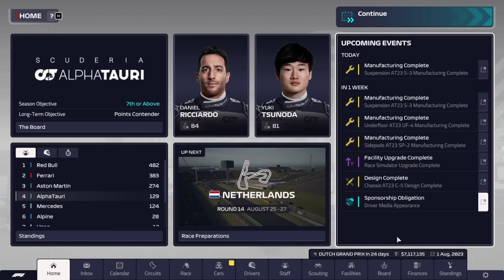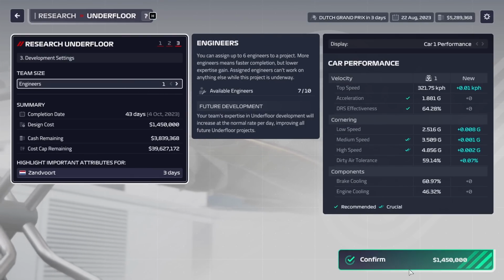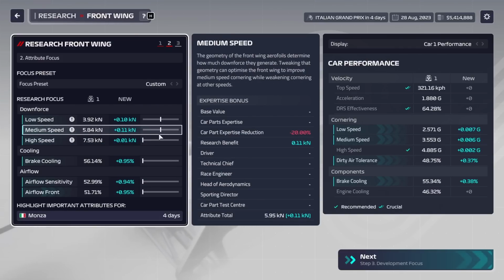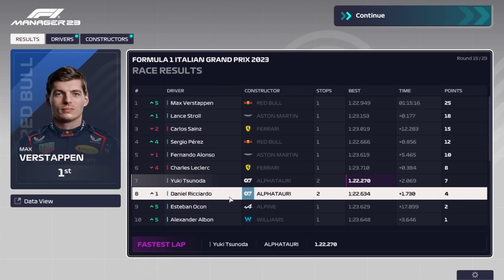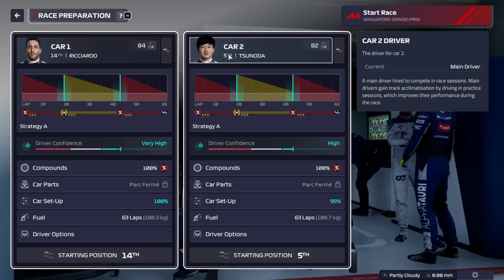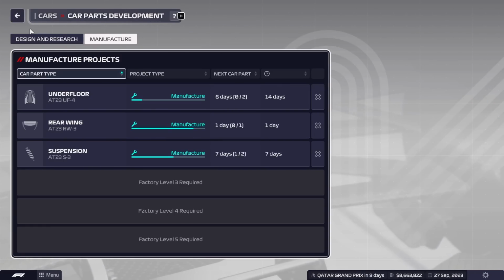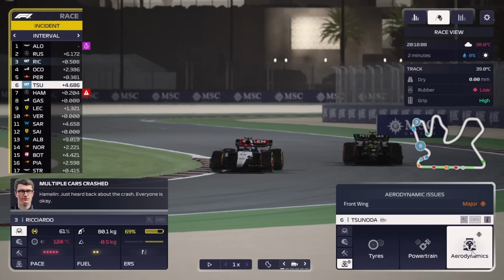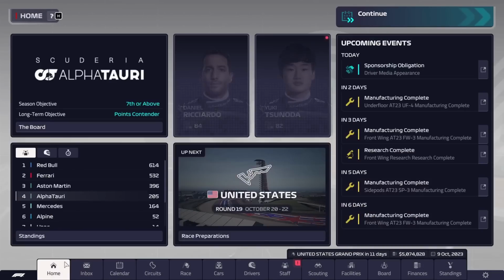Podium Fight? - Alpha Tauri Speedrun #3 - F1 Manager 2023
This years speedrun will be done with Alpha Tauri and will be a savegame where I will be focusing on car development mainly, I will also be explaining to the best of my knowledge the new features and how you can take advantage of them as we go.

Seing as this is still a learning experience for me my opinions might change, but I will always try to share what I believe to be the most efficient way to progress.

You might find me streaming the game aswell, as I am currently doing a McLaren stream save while making this series.

If you enjoy my videos and wish to support me you can donate

Your support allows me to spend more time on making videos! Thanks!

Big thanks to HarrySir for the thumbnail.